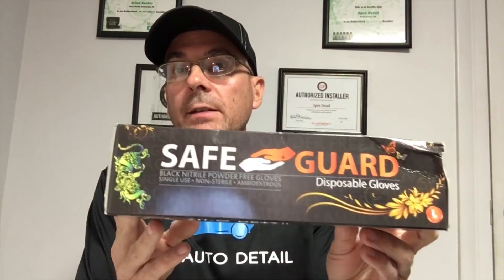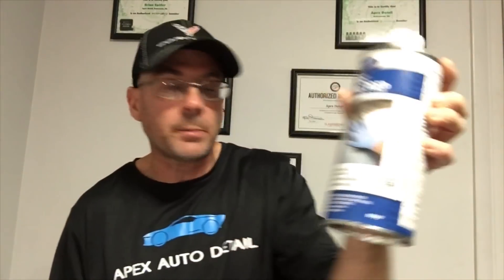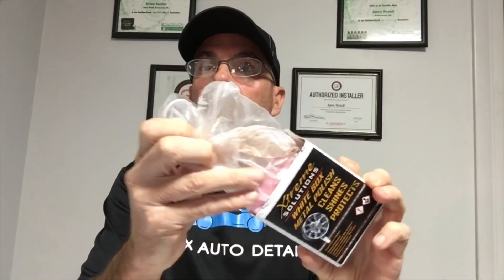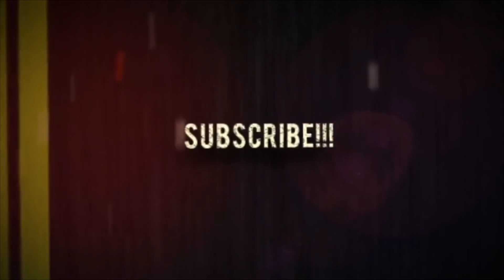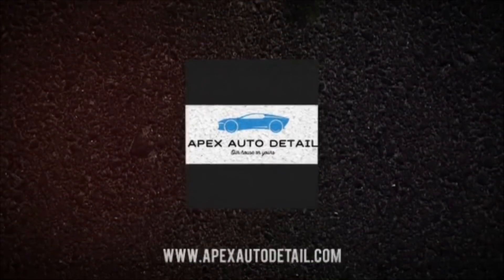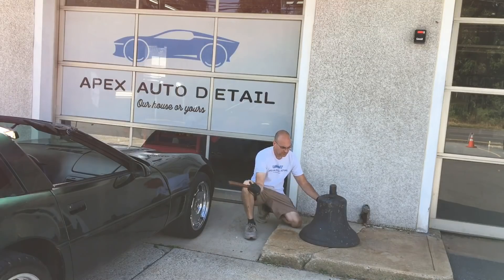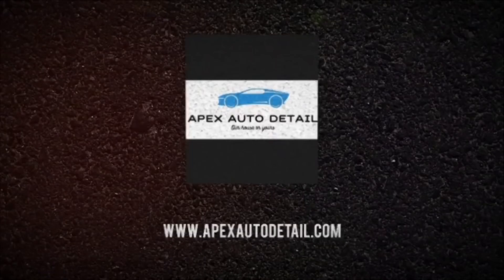MAIL CALL!!! IPA Solution Ratios, Chemical Resistance Testing, Polisher Maintenance, And MUCH MORE!!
This is another segment of Mail Call Where I can answer your questions directly. Today, we will cover IPA solution ratios, polisher maintenance, future videos, metal polishes and much, much more!

Metal polish.

Panel Prep.

Plastic trim.

Cleaner polishes.